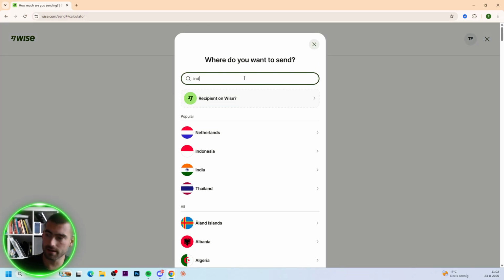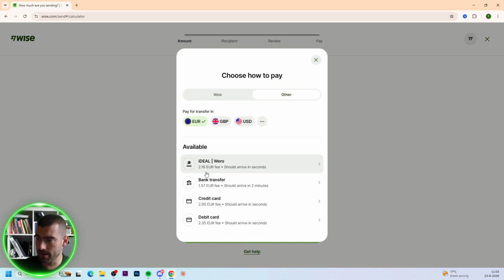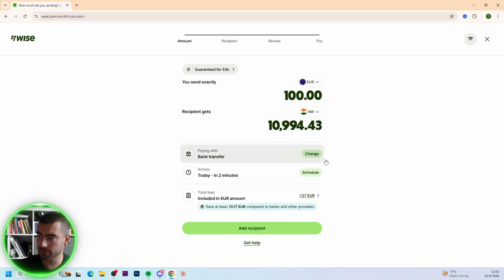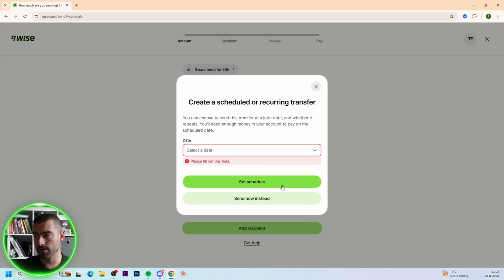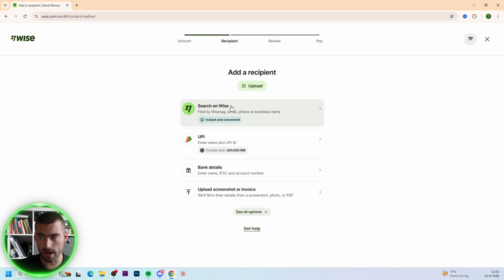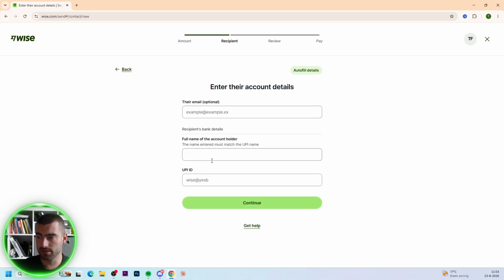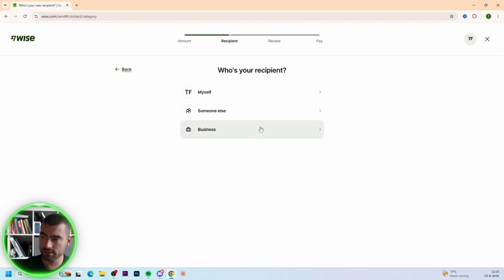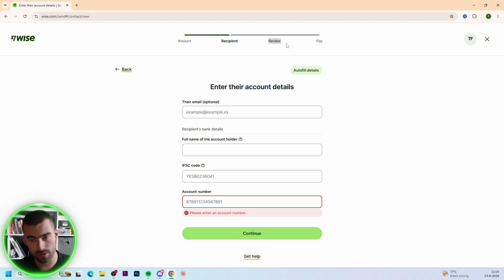How to Send Money from Wise to India (Easy Guide)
How to Send Money from Wise to India (Easy Guide) In this video you learn how to send money from Wise to India, transfer funds internationally, complete the payment, and manage your money easily with this simple tutorial.